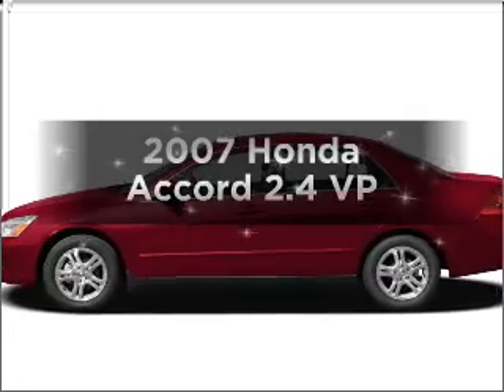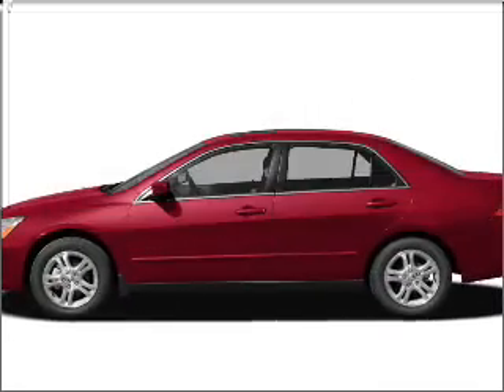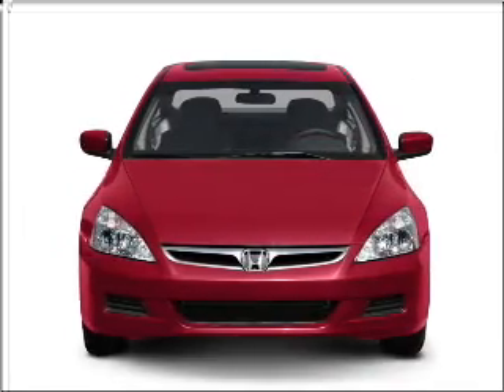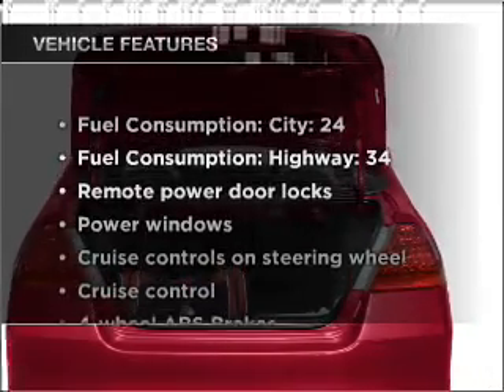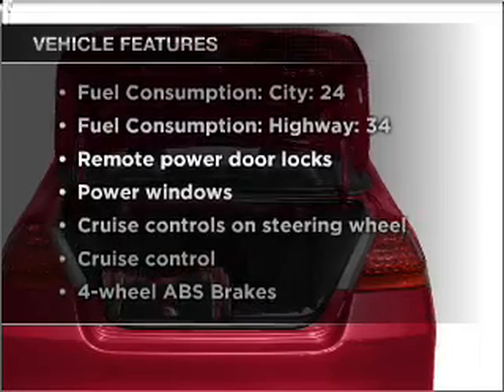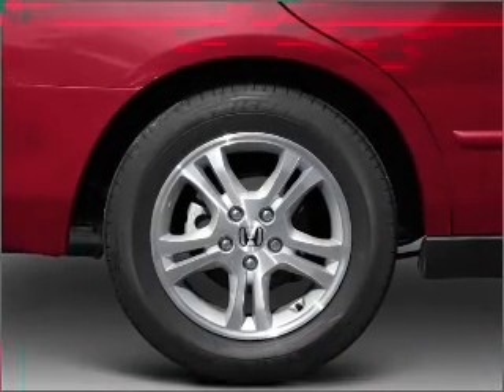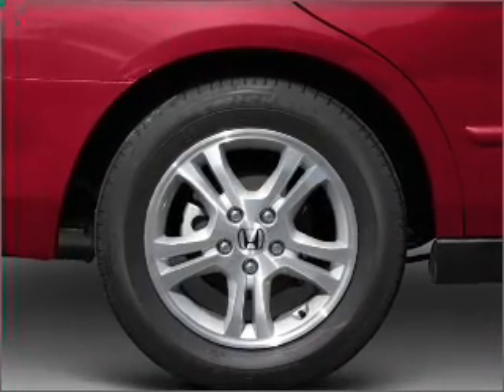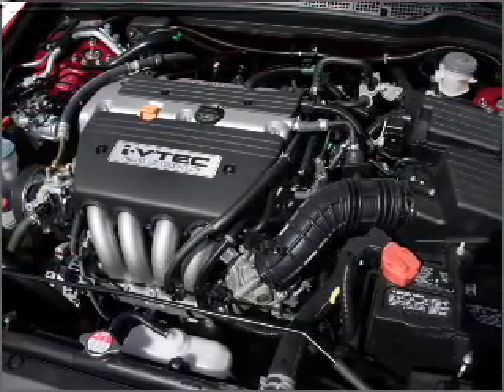2007 Honda Accord - Texarkana TX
Year: 2007
Make: Honda
Model: Accord
Trim: 2.4 VP
Engine: 2.4 liter inline 4 cylinder 16 valve
Transmission: 5-Speed Automatic
Color: Taffeta White
Mileage: 48963
Address:
4602 St. Micheal Dr.